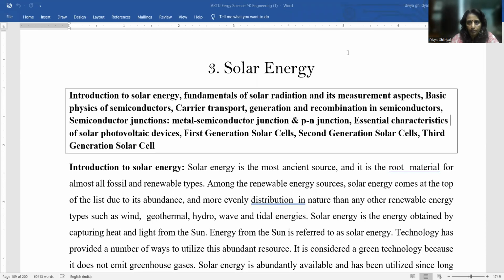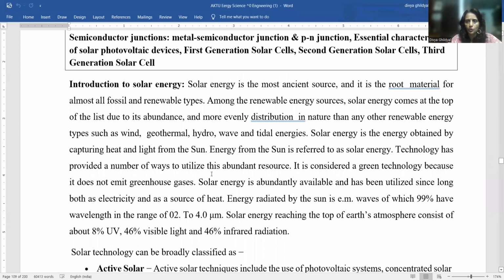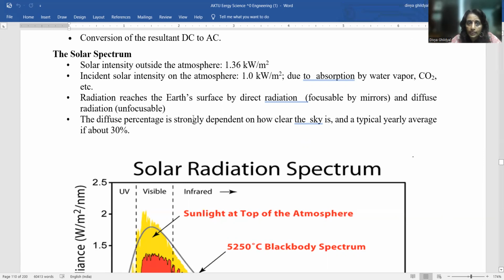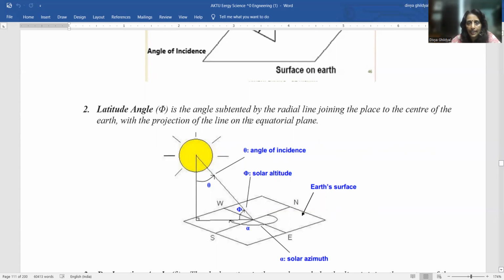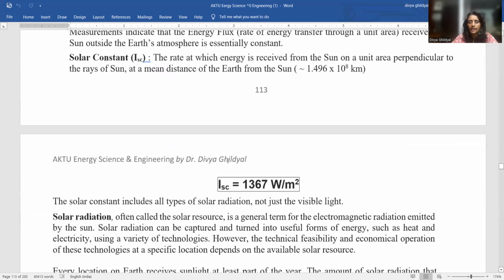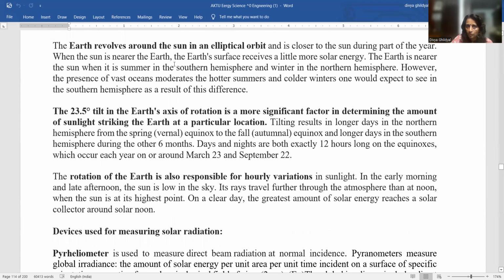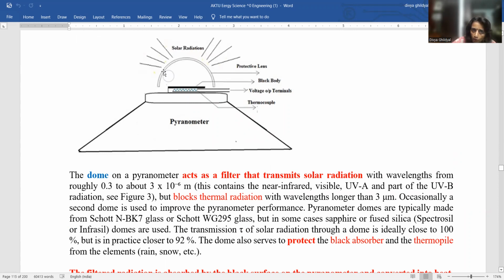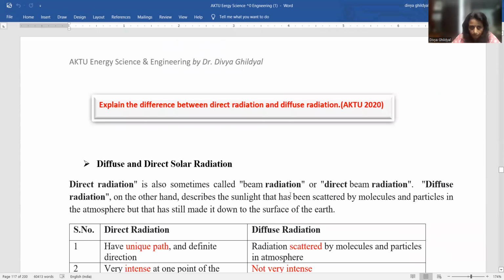AKTU Energy Science & Engineering for Btech second year SOLAR ENERGY